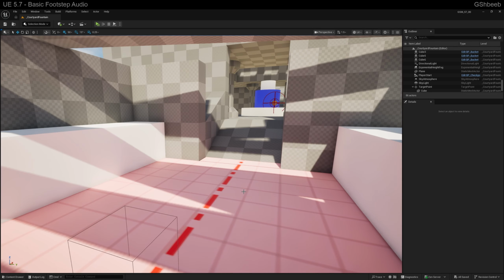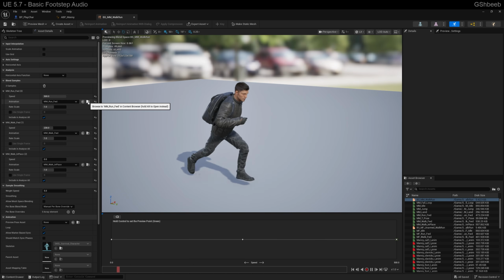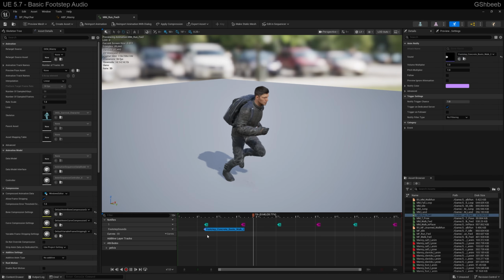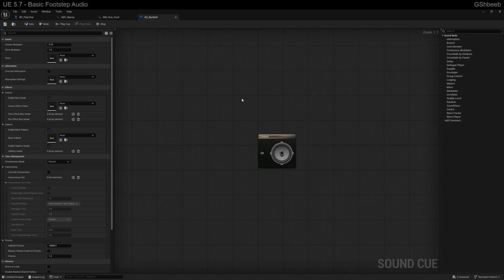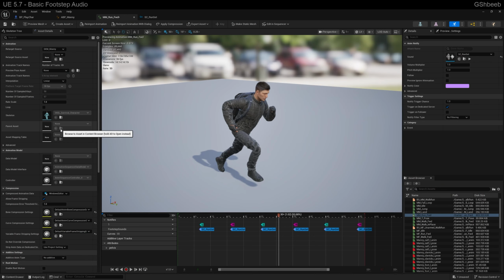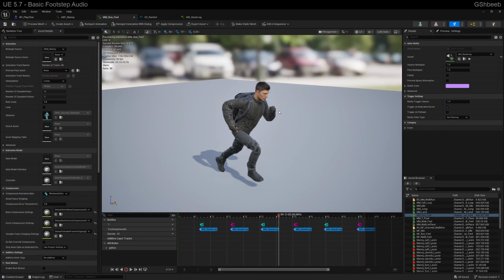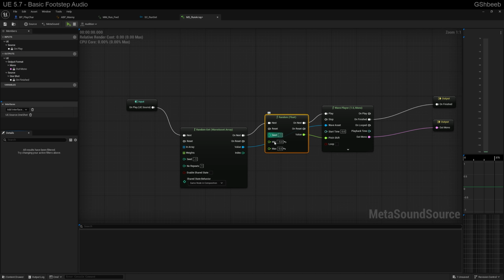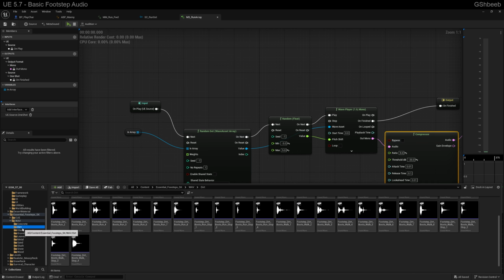Basic Footstep Audio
A simple way to attach audio to footsteps using sound waves, sound cues, and Metasounds.

00:00 // Introduction
00:10 // Choosing the right animation
01:45 // Adding audio notifies to the animation track
02:32 // Adding a sound source to the notify
04:09 // Expanding variation with Sound Cues
05:59 // Adding variation with Metasounds